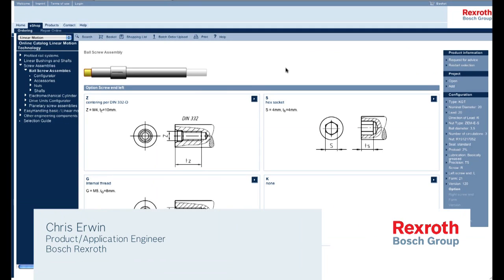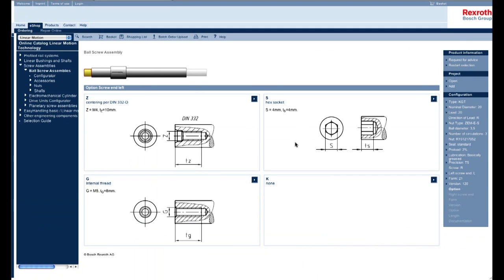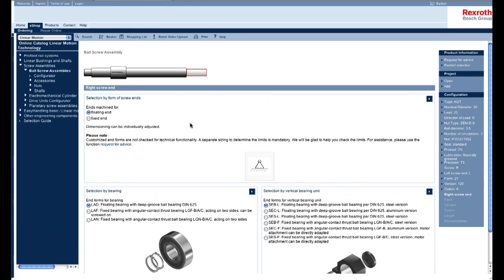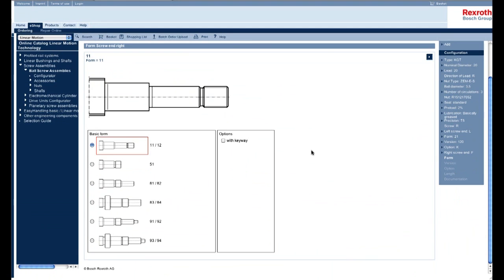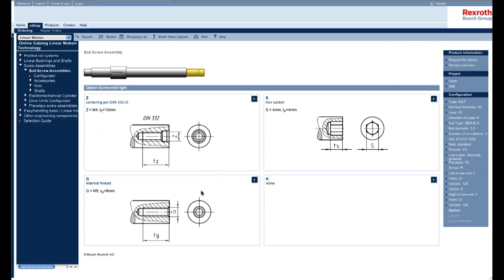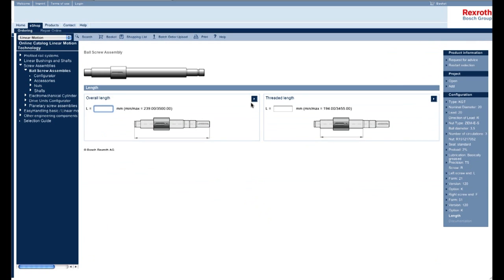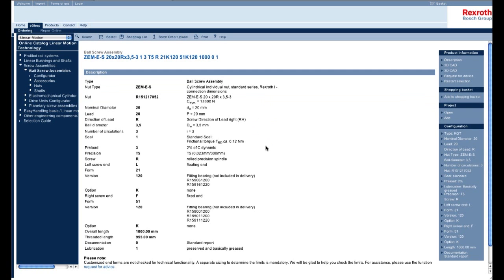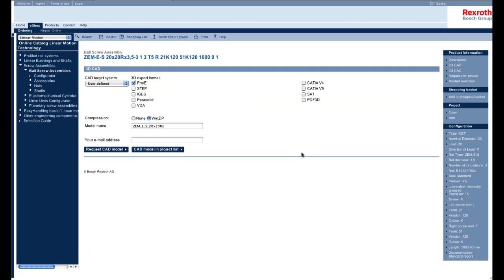Online Ball Screw Configuration Tool -- Segment 3: Final Specifications & Generating CAD Model